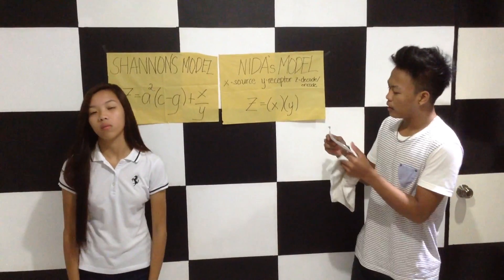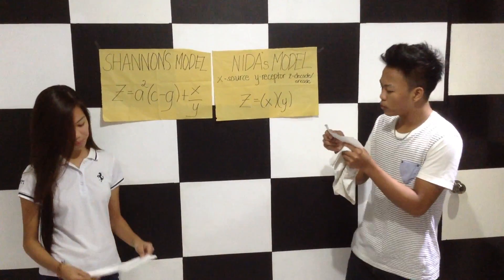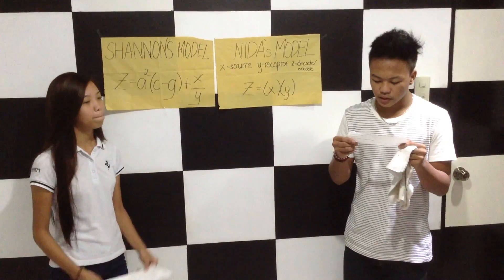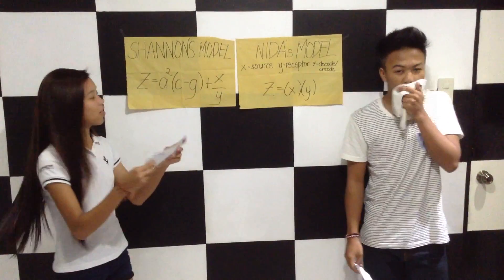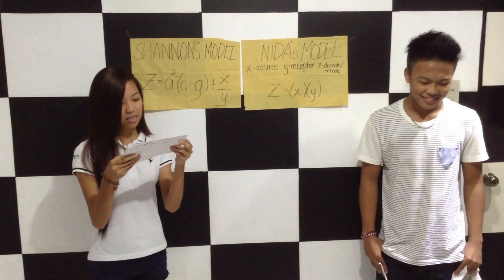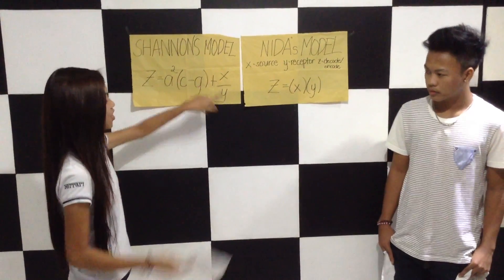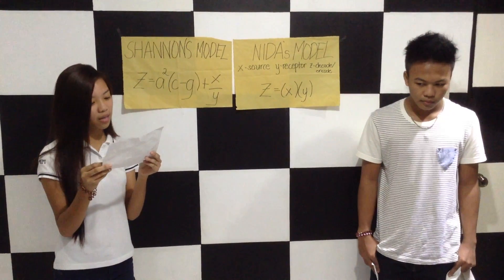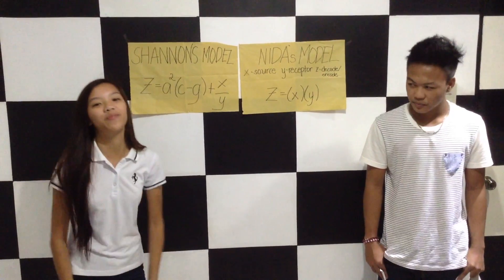shannon's and nida's model (equation)